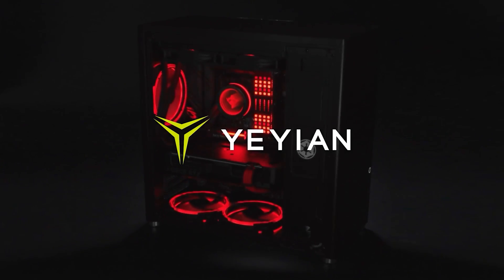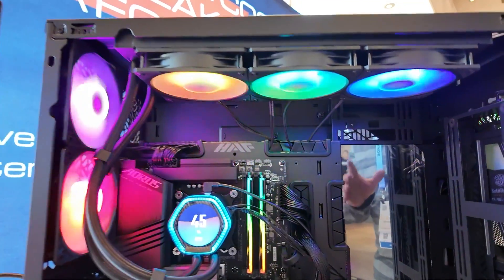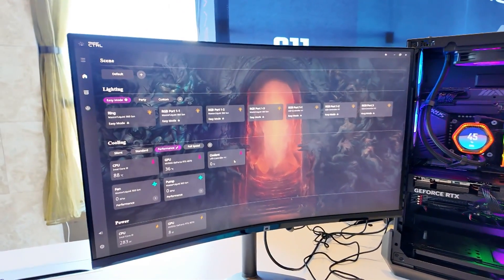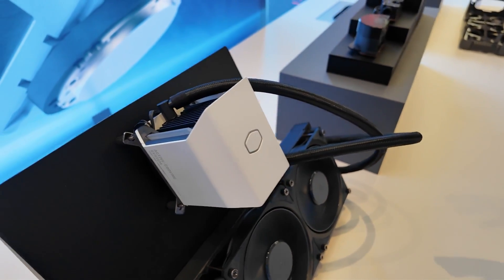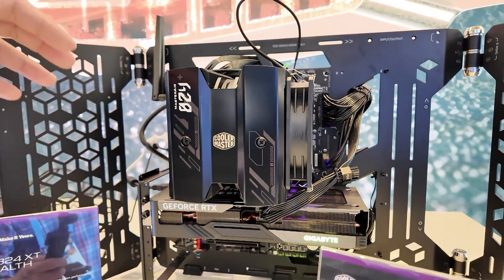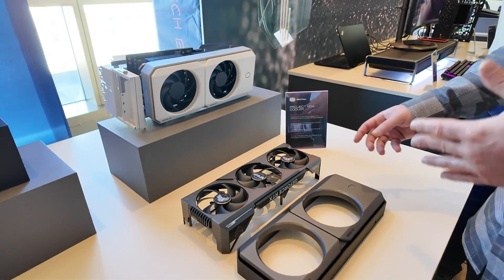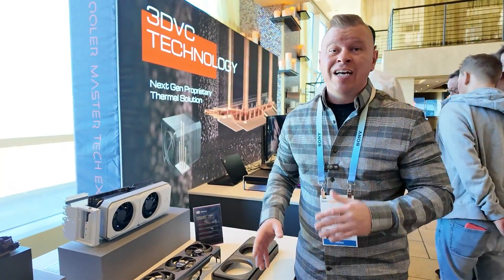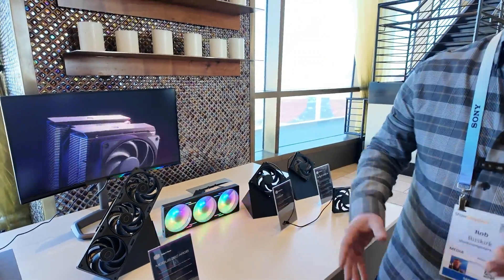CES 2024 - Cooler Master's New Cooling Products for 2024!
Taking a look at Cooler Master's new cooling products for 2024 at CES!